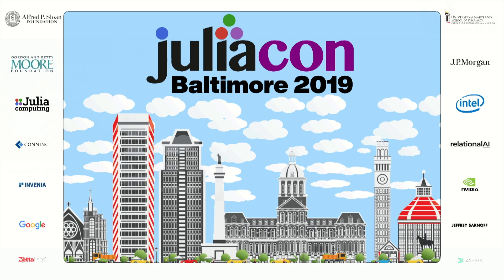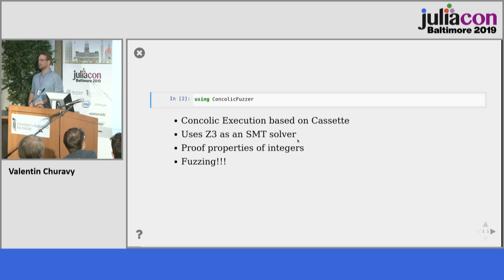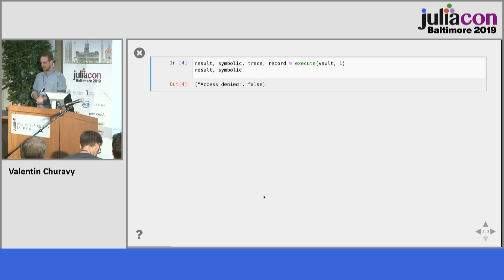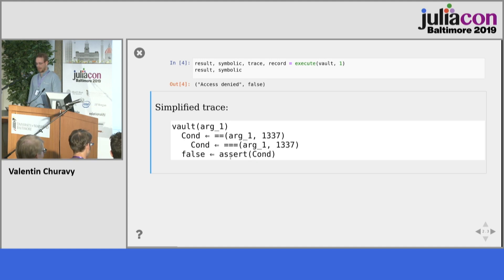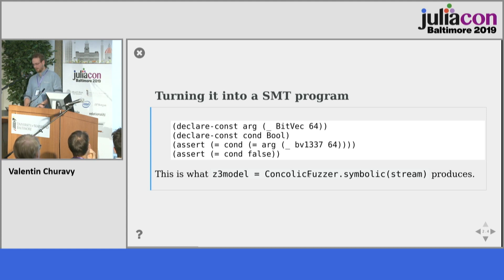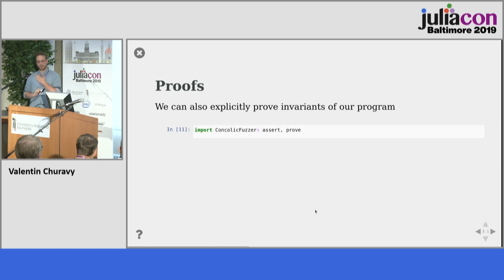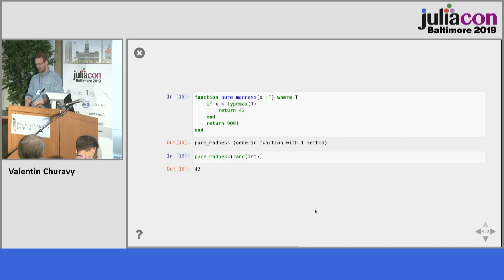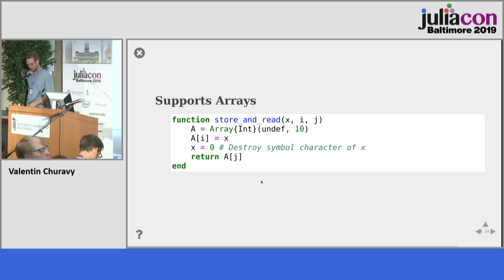Concolic Fuzzing: Theorem Prover on Your Julia Code | Valentin Churavy | JuliaCon 2019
Concolic testing is a technique that uses concrete execution to create a symbolic representation of a program, which can be used to prove properties of programs or do provable exhaustive fuzzing.